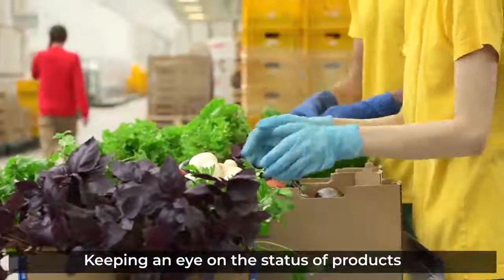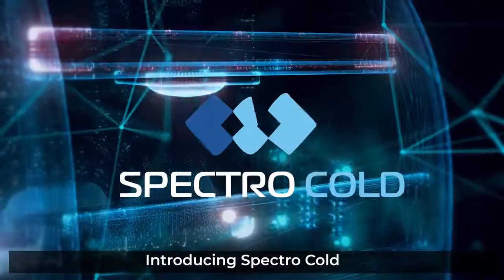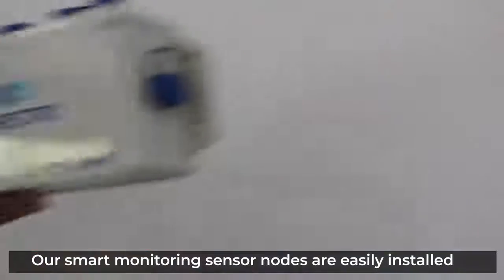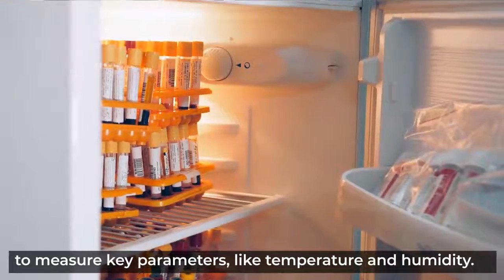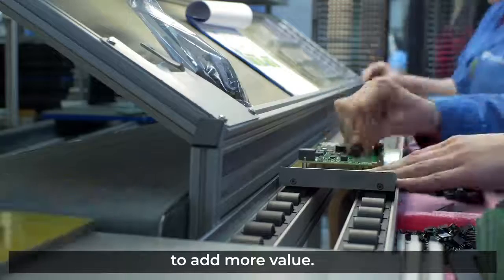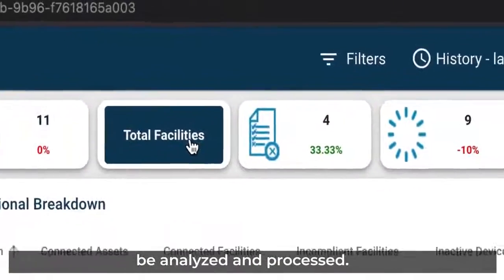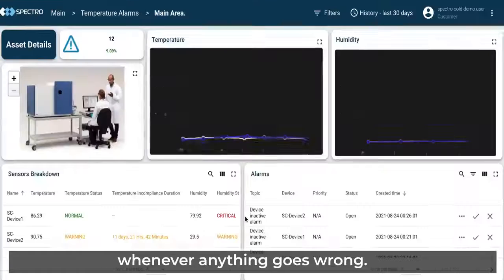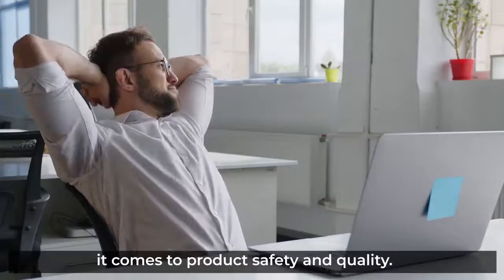Spectro Cold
SpectroCOLD is now released with enhanced added features to better satisfy the needs of the cold supply chain in a smart and innovative way.